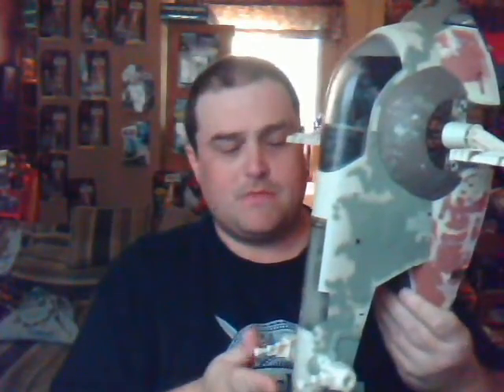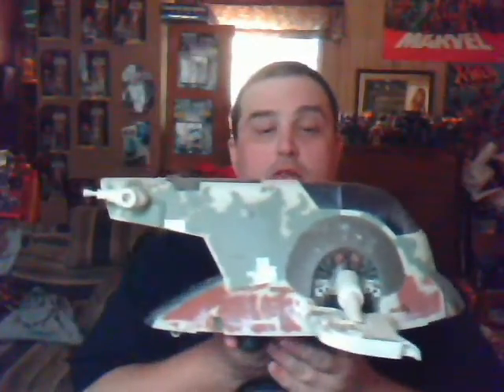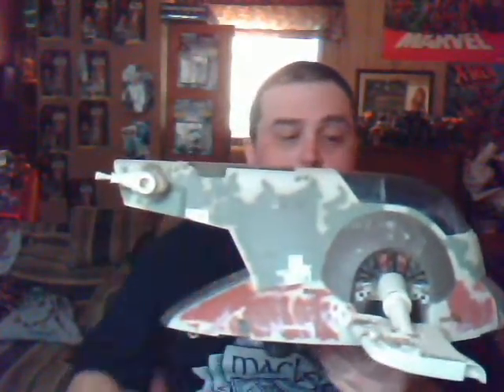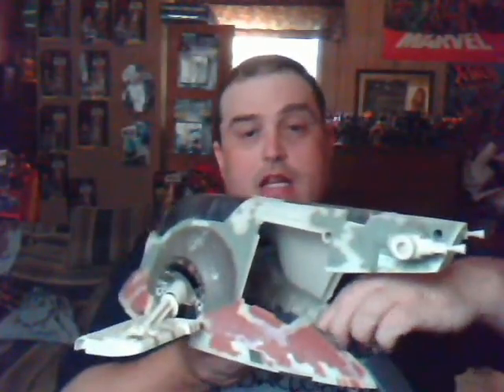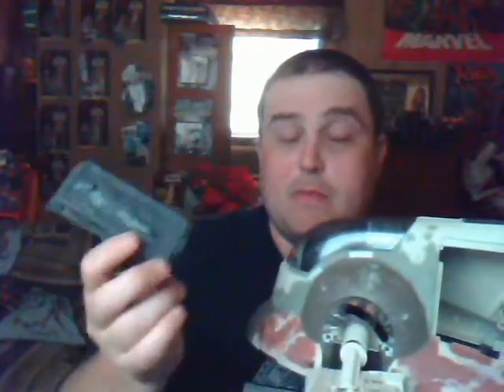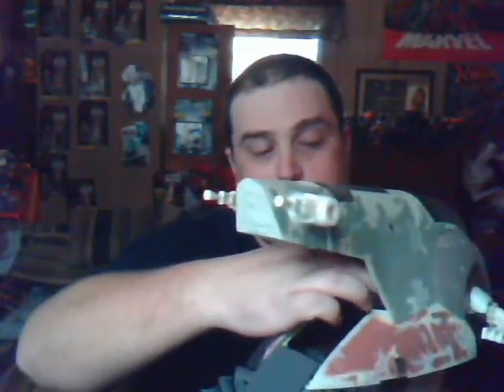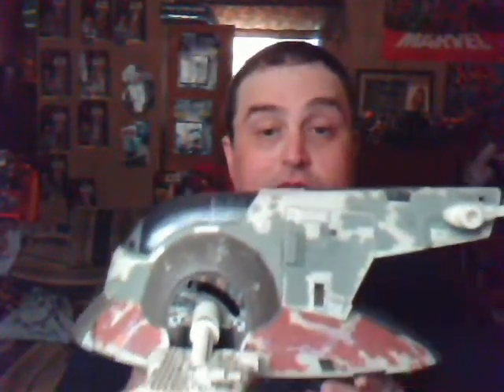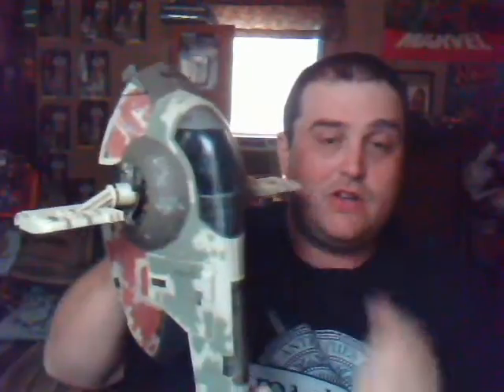Star Wars: Shadow of the Empire SLAVE-1 review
Here is my look at SLAVE-1 from the Star Wars Game Shadow of the Empire. It is a re-release of the original from the Empire Strikes Back toy line.